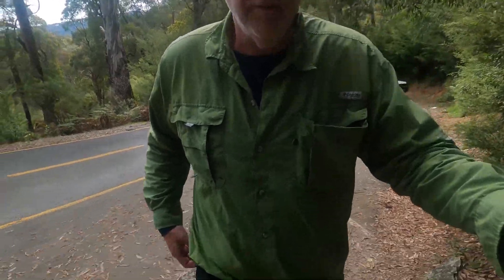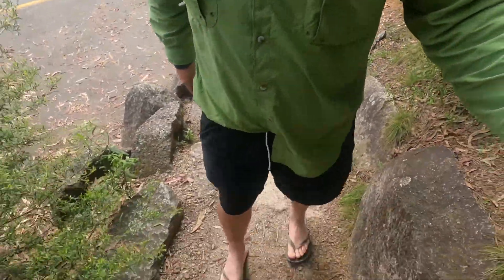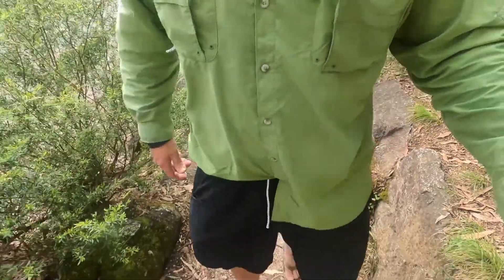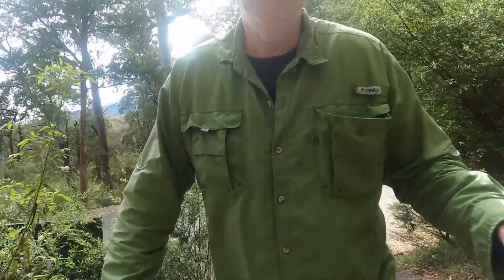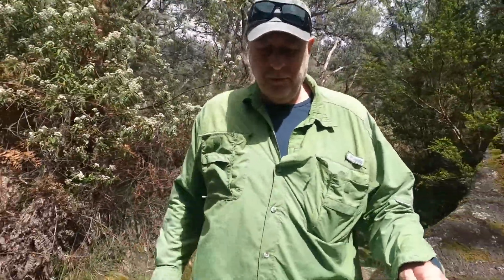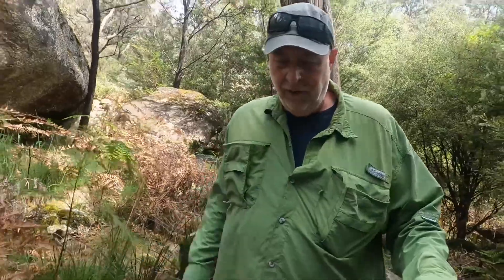Ladies Bath & Eurobin Falls Walk-Mt Buffalo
A short walk to visit two beautiful waterfalls in Victorias High Country